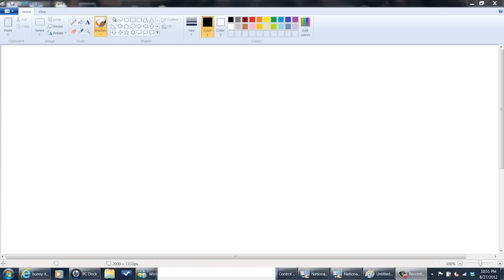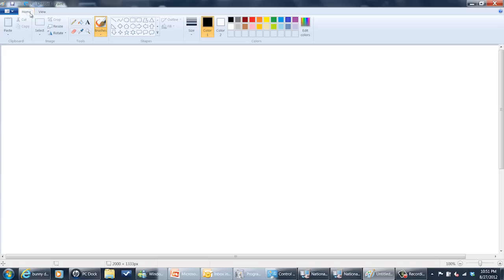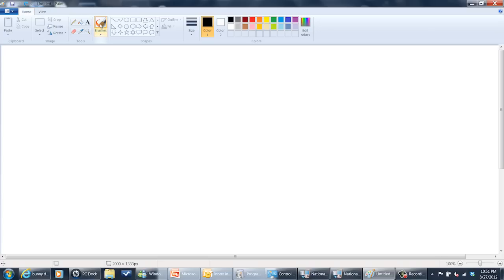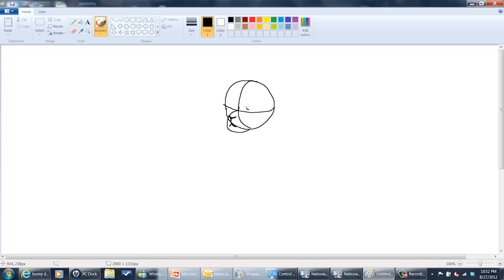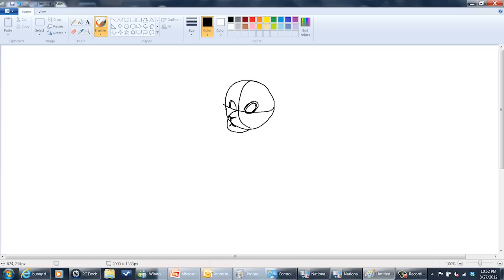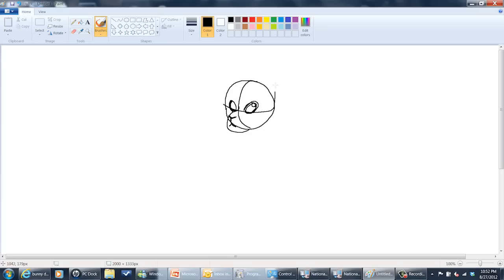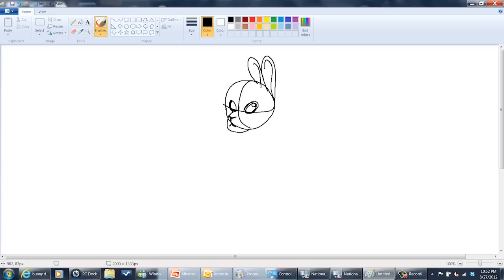How to Draw a Bunny on MS Paint : Animation & Cartooning Tips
MS Paint is no longer the useless piece of bloatware it once was - newer versions have included powerful and worthwhile features. Draw a bunny on MS Paint with help from a graduate of Art Instruction Schools in this free video clip.

Bio: Parker Pierce is a graduate of Art Instruction Schools, and will be completing a B.F.A. in Production Animation at Digipen Institute of Technology in spring of 2013.

Series Description: Animation and cartooning are two things that have both benefited in some really spectacular ways from advancements in computer technology. Get animation and cartooning tips with help from a graduate of Art Instruction Schools in this free video series.